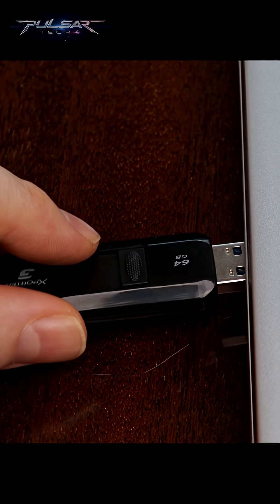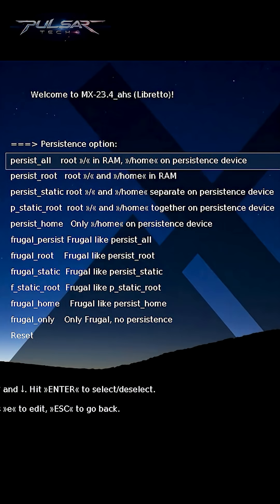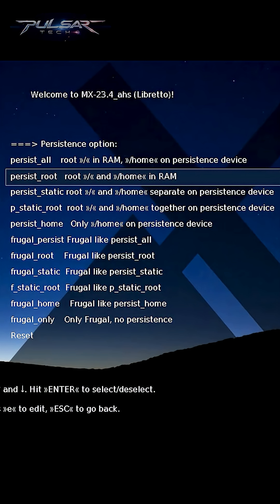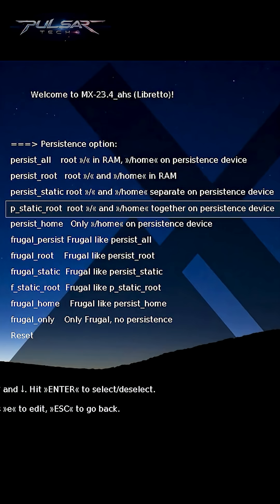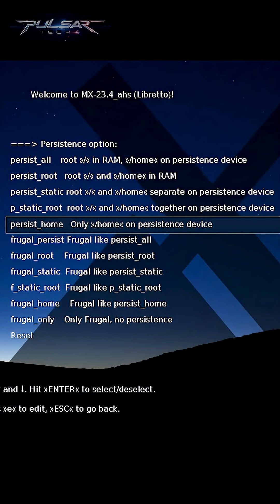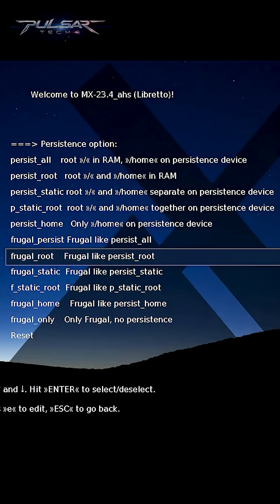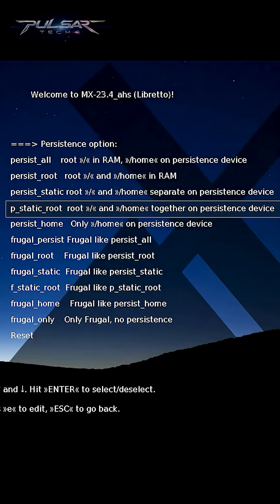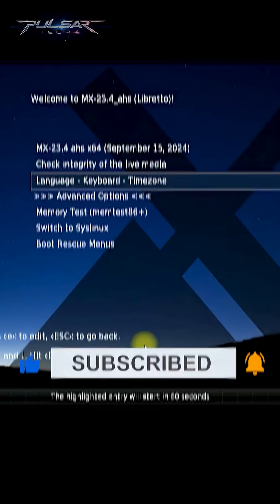MX Linux Persistent & Frugal Setup Full Guide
In this short and friendly guide, I’ll walk you through all the different persistence options MX Linux offers, including:
✅ Persist All
✅ Persist Root
✅ Persist Static Root (P Static Root)
✅ Persist Home
✅ Frugal Options with Persistence

I’ll explain what each option means, how they work, and which one might be best for your needs.